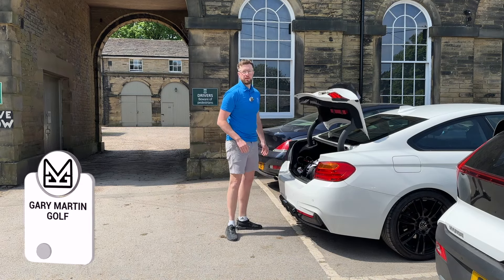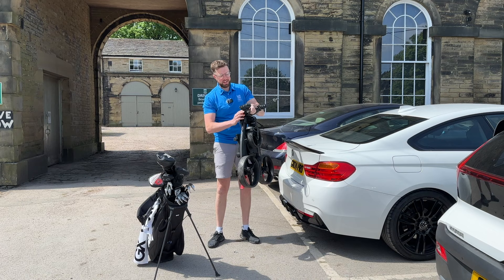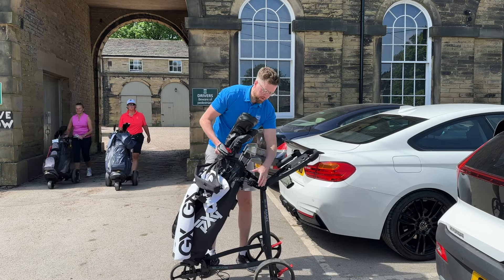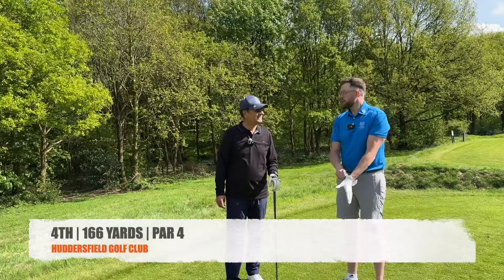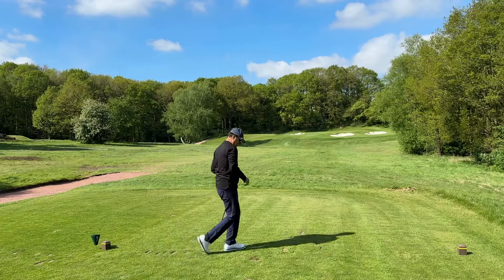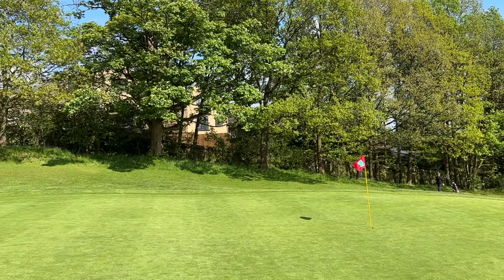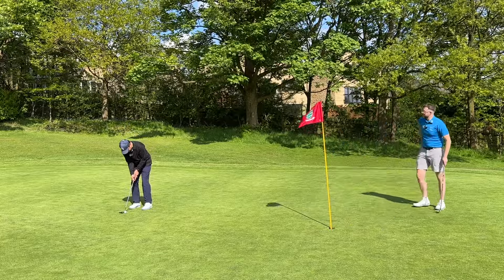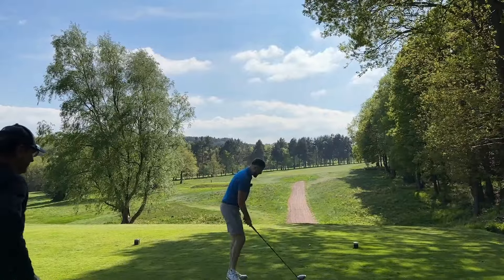Sorry, It's all part of the process I'm afraid... UPDATE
Gary Martin Golf YouTube Channel Update | May 2024

We're now just short of 40 thousand followers, and we're making some great progress, however since going part time at work to focus more on the channel, I have been finding it difficult financially.

With no paid sponsorships, running a YouTube channel is a pretty hard gig, so unfortunately things are going to have to change...

Gary Martin